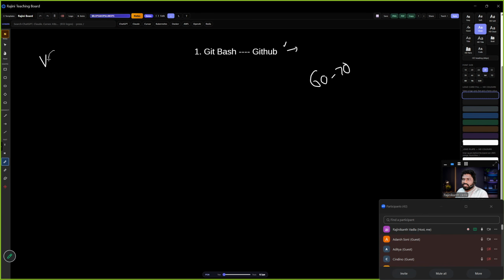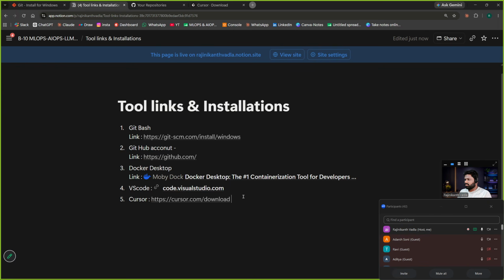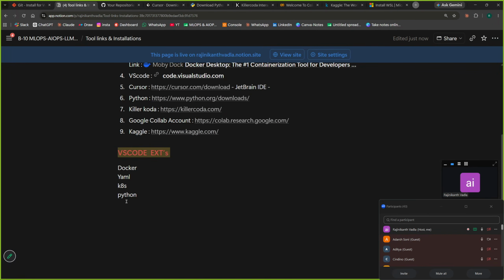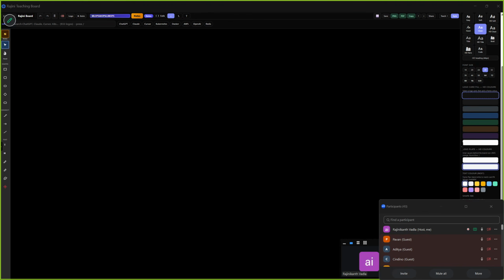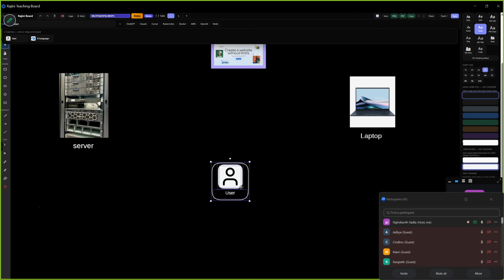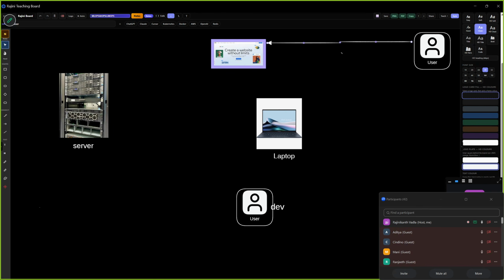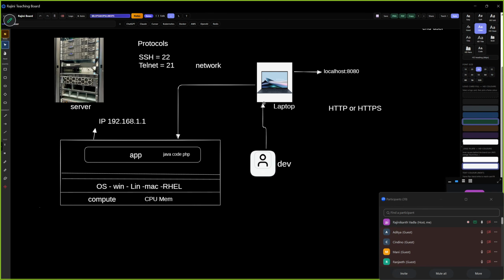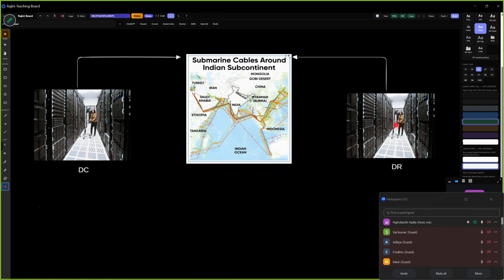DAY-02 | MLOPS, LLMOPS, AIOPS AI AGENTS COURSE | JOB READY | Rajinikanth Vadla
Day 02 of the Job-Ready MLOps, LLMOps, AIOps and AI Agents Course by Rajinikanth Vadla.

In this live class, learn the foundations of Artificial Intelligence, Machine Learning, Deep Learning, NLP and the complete enterprise AI engineering ecosystem.

📚 Topics Covered:

✅ What are AI and Machine Learning?
✅ AI vs ML vs Deep Learning
✅ Algorithms, models and training data
✅ Neural Networks and Deep Learning
✅ NLP, Generative AI and Large Language Models
✅ MLOps vs LLMOps vs AIOps
✅ Agentic AI and AI Agents
✅ Enterprise use cases and job opportunities

• DevOps, Cloud and SRE Engineers
• Developers and Data Engineers
• ML and AI Engineers
• Platform and Automation Engineers
• Students preparing for AI careers

This course focuses on practical labs, real enterprise projects, production architecture, troubleshooting and interview preparation.